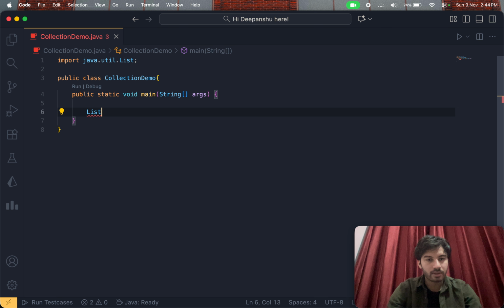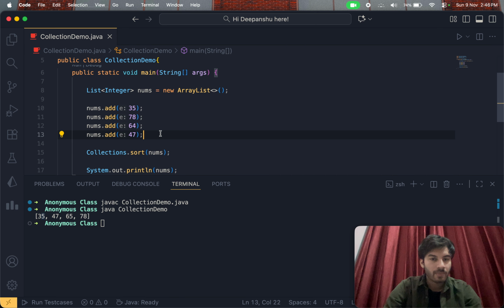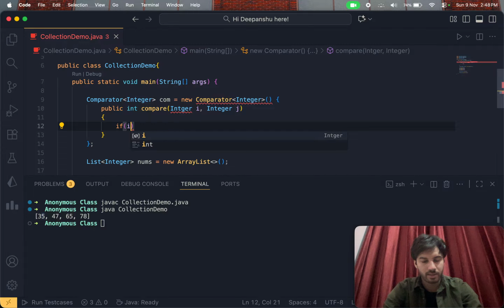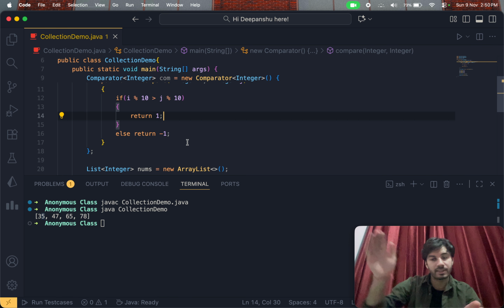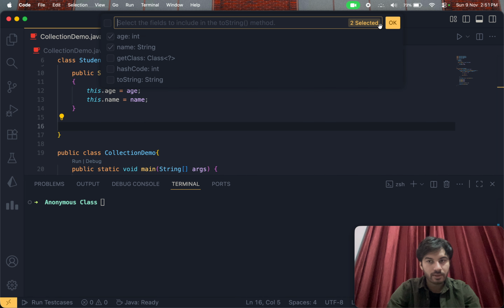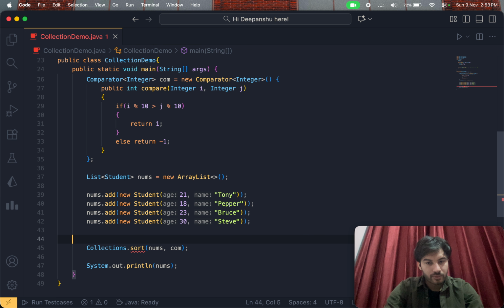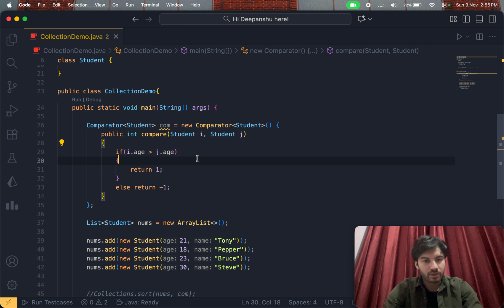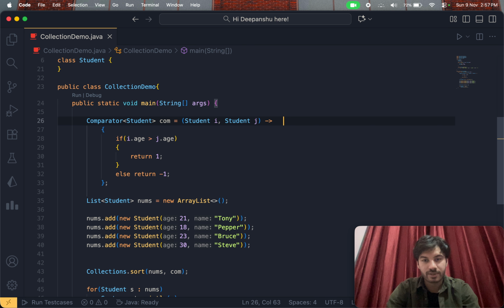10) Comparator vs Comparable in Java | Sort List, Custom Logic & Lambda Explained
Learn how sorting works in Java — from simple lists to advanced custom sorting logic using Comparator and Comparable.
This tutorial covers everything you need to know about sorting collections in Java, including Collections.sort(), custom comparators, and lambda expressions for clean and modern code.

🚀 In this Java Sorting Tutorial, you’ll learn:

How to use Collections.sort() to sort a List in Java

The internal logic behind sorting (compare and swap explained)

How to create your own Comparator for custom sorting

Sorting numbers by last digit or custom rule

Sorting custom objects (like Student class) by age, name, or any field

Difference between Comparator vs Comparable

How Comparable lets objects compare themselves

How to simplify sorting using Lambda Expressions

Interview tips on Comparator & Comparable (commonly asked in Java interviews)

💡 Real-World Example:
We’ll sort a list of students based on their age using both Comparable and Comparator, then rewrite it using a single-line Lambda!

🧠 You’ll Understand:

✔ When to use Comparator
✔ When to use Comparable
✔ How to sort Lists, Custom Classes, and Strings by Length
✔ How to write concise, readable sorting code in Java 8+